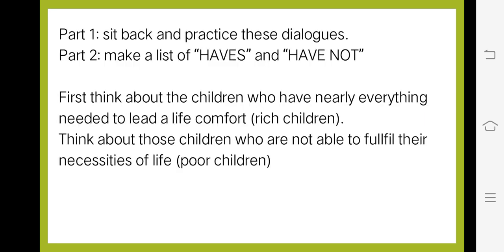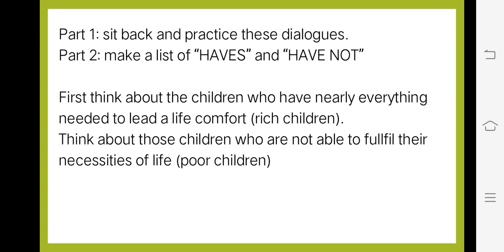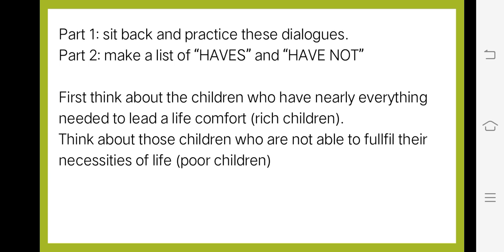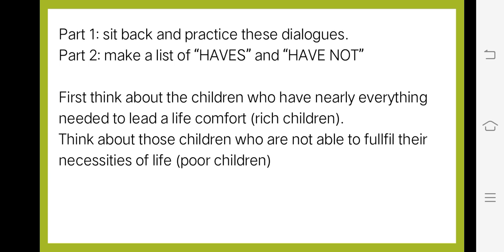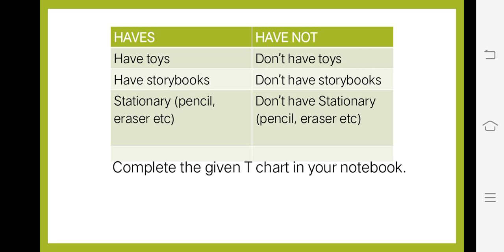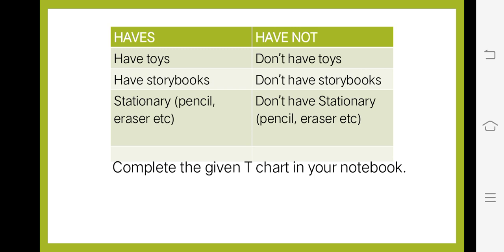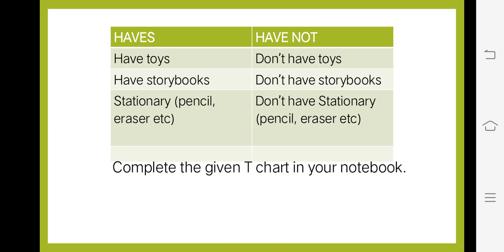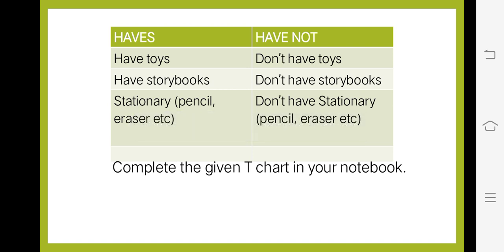Subject English, Class 4, Topic The humming bird chewed bubble gum (listing and speaking)